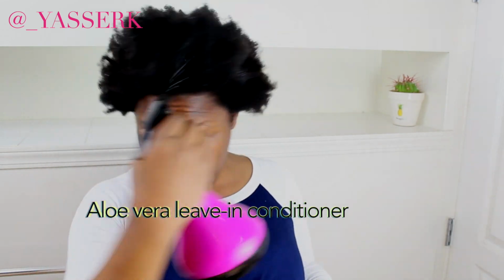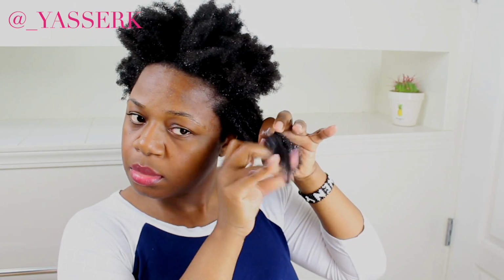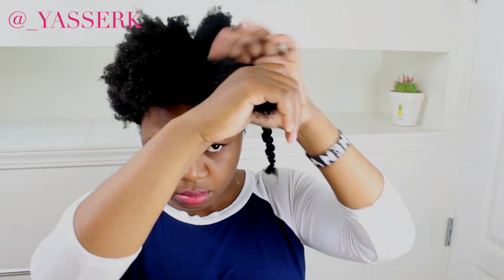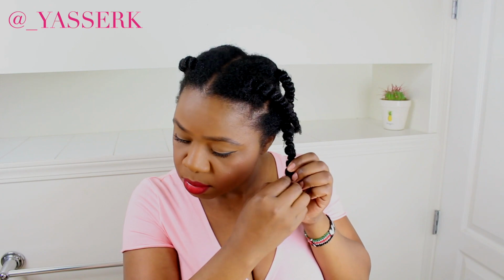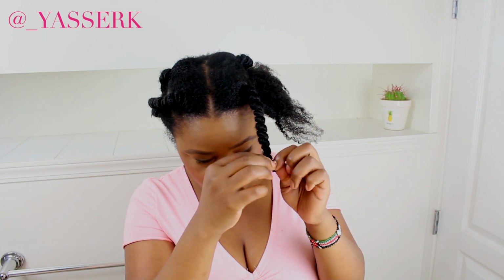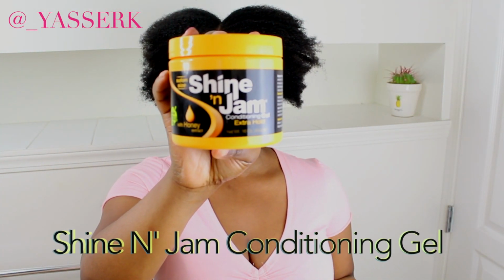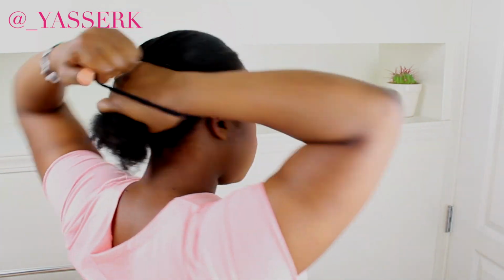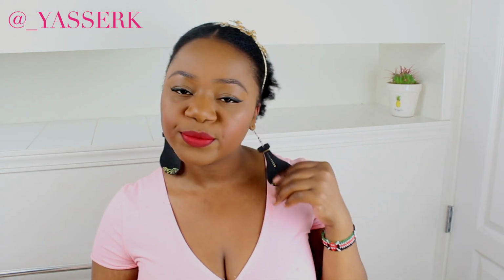How to Stretch Natural Hair Without Using Heat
Hi Ladies, this is how i stretch my natural hair without using heat. I do a lot of hairstyles on stretched natural hair using heat, so i just want to show you that you can stretch natural hair without using heat. I see a lot of comments from people who don't like using heat, so this is a good option. This is just one of the methods i use, i have other methods i use to stretch natural hair without using heat, i change the method depending on how lazy i feel that day. Listen to the tips i mentioned in the video if you want it to be more stretched out than mine was in the video.

HAIR ACCESSORIES

+ Any questions, inquiries or collabs

*** some links i use may be affiliate links meaning if you click on them and make a purchase the brand pays me a commission, so if you like anything you see and want to support me, please click the link.